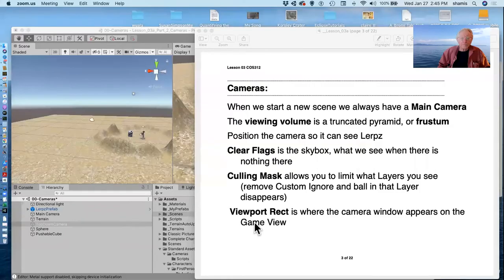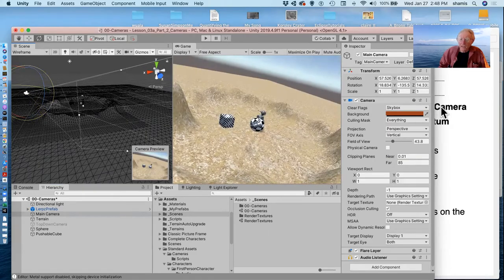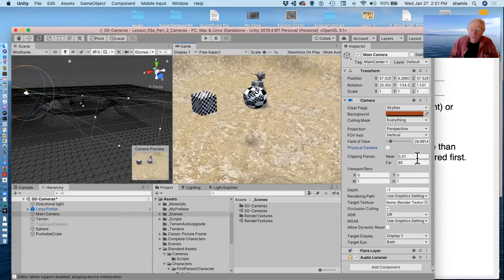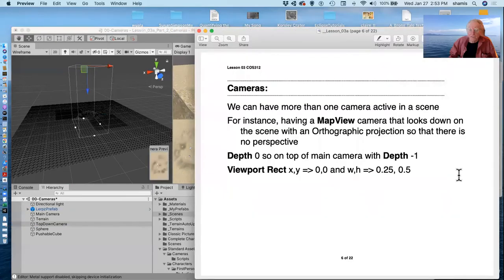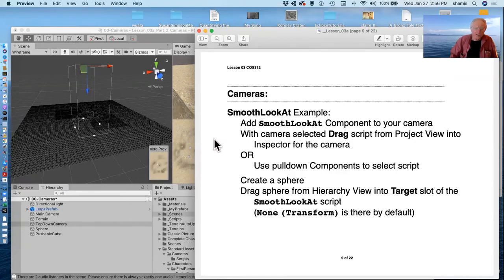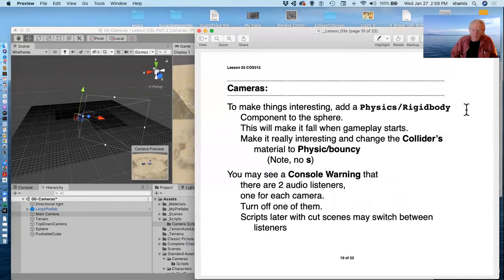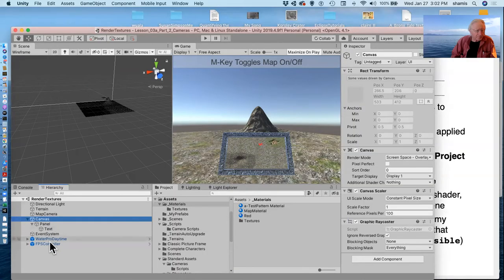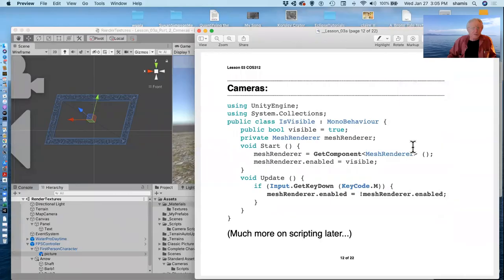312 013 Lesson 03a Part 2 Cameras